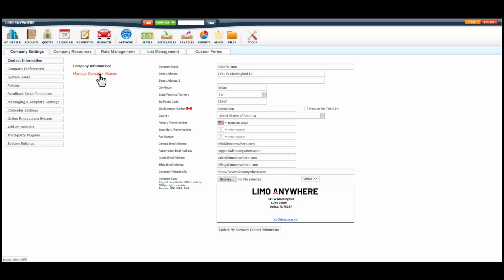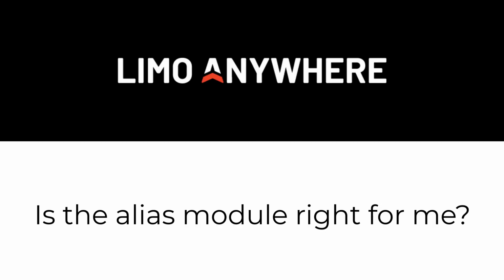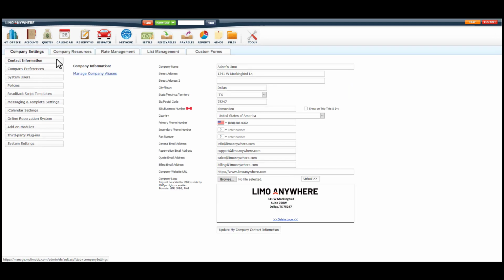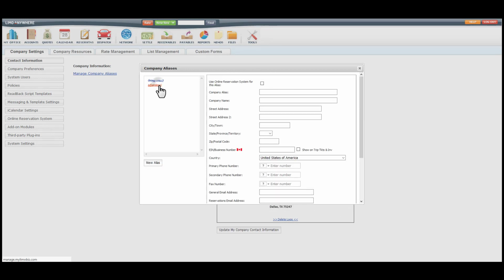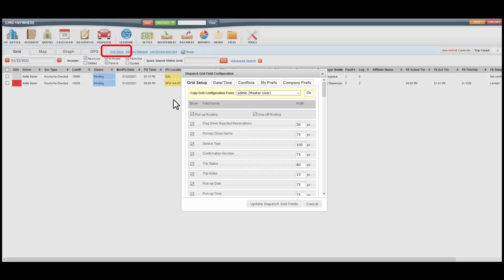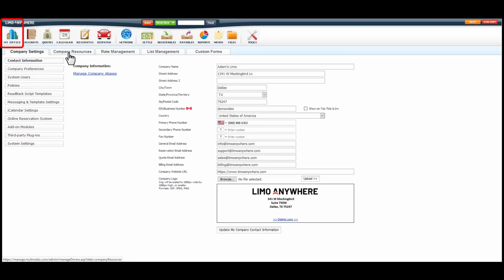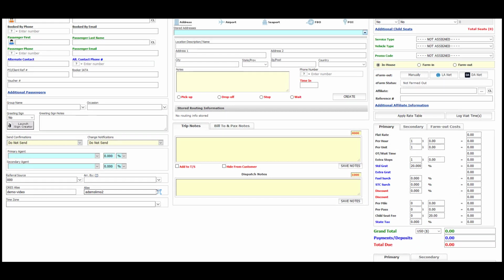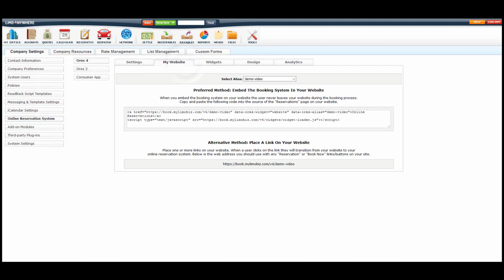Company Alias Module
This video goes over how to setup the company alias module and how to use the module to management multiple businesses.